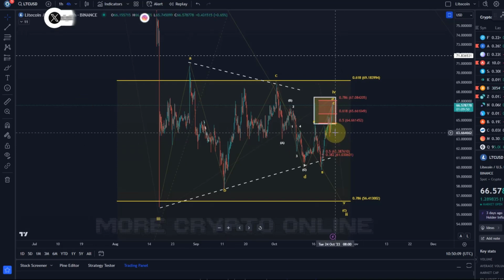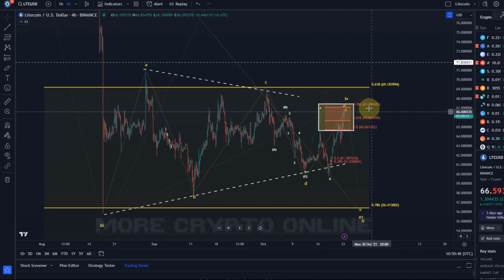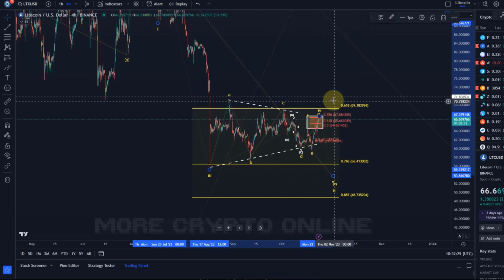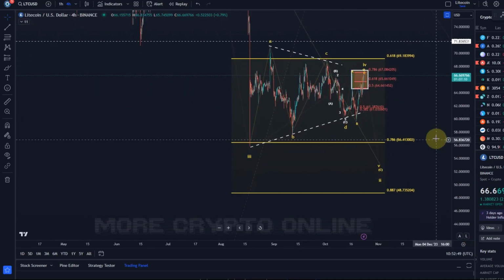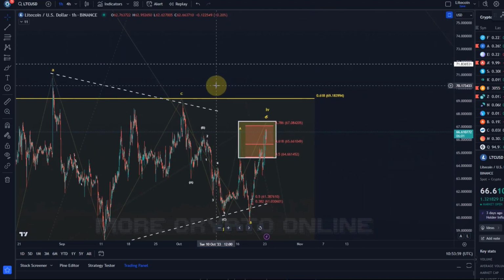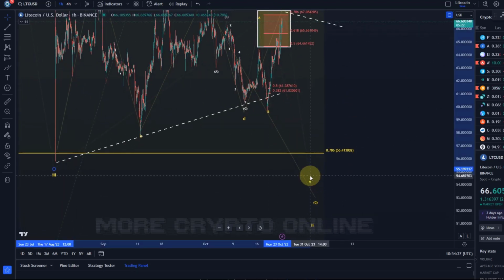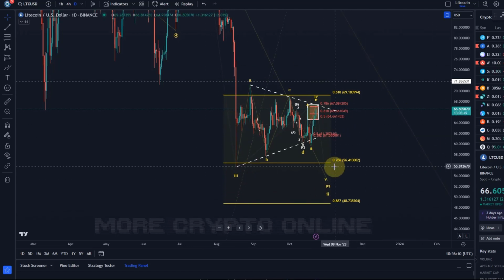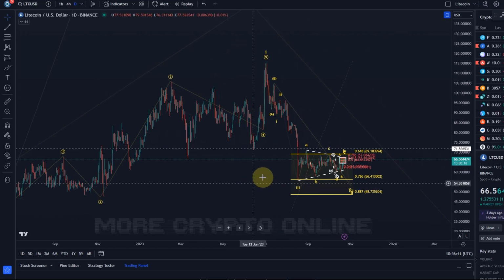Litecoin LTC Price News Today - Technical Analysis and Elliott Wave Analysis and Price Prediction!